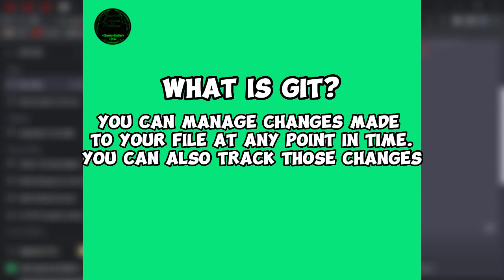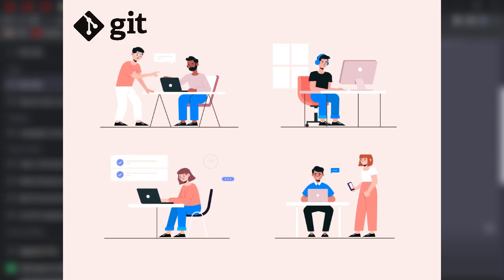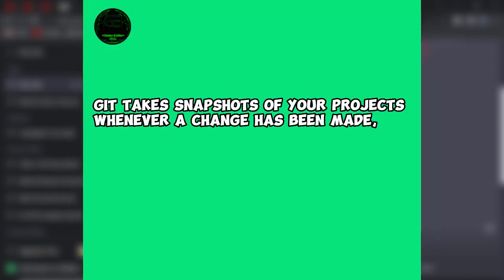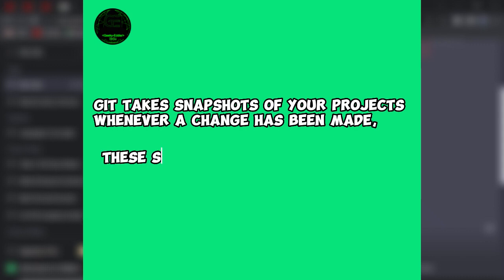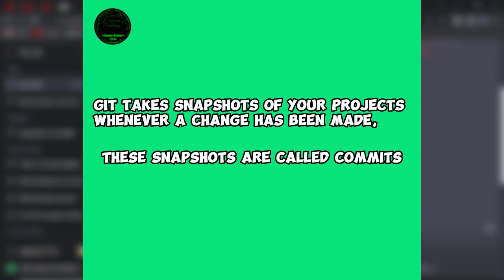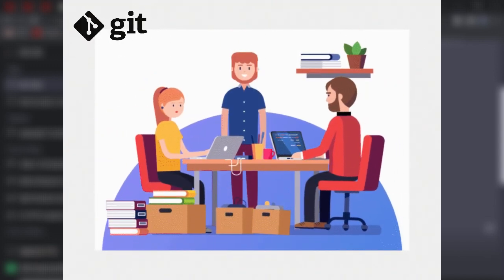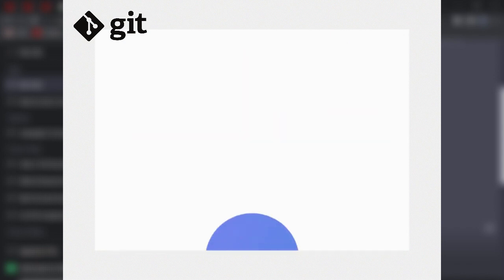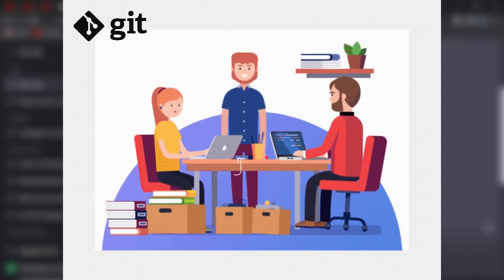What is Git?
Welcome to the insightful video "What is Git?" In this beginner-friendly tutorial, we'll take a deep dive into the world of Git, the distributed version control system that has revolutionized the way developers manage their code.

If you've ever wondered what Git is and why it's so widely used, this video is for you. We'll start by explaining the core concepts of version control and how Git fits into the picture. You'll learn about the benefits of using Git for tracking changes, collaborating with others, and maintaining a well-organized codebase.

Throughout the video, we'll demystify the fundamental concepts of Git, including repositories, commits, branches, and merges. You'll discover how Git's decentralized architecture empowers developers to work seamlessly offline and merge changes across different branches with ease.